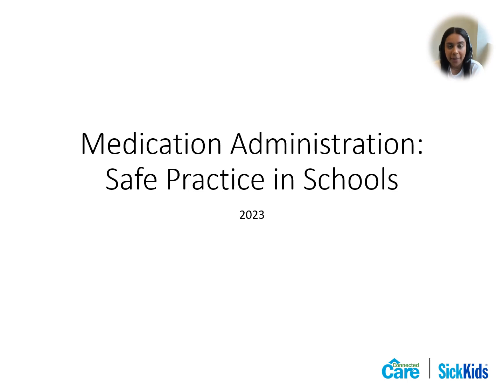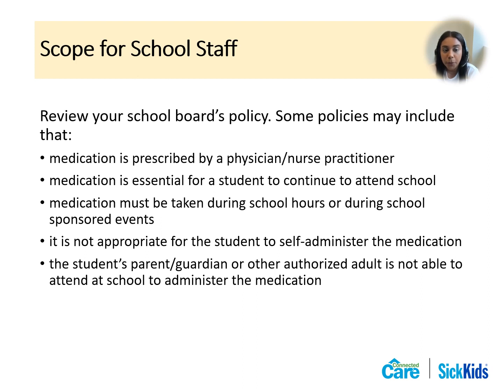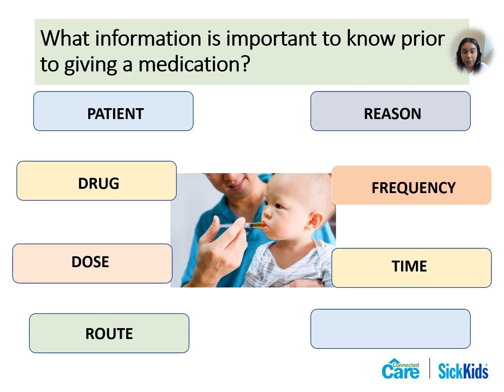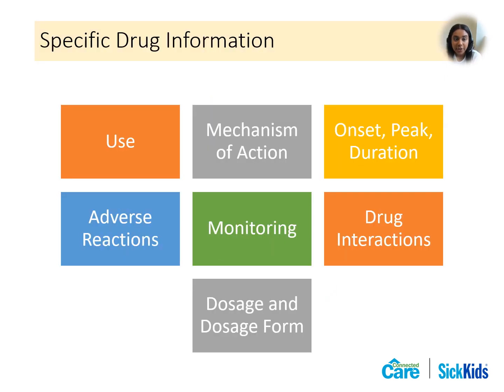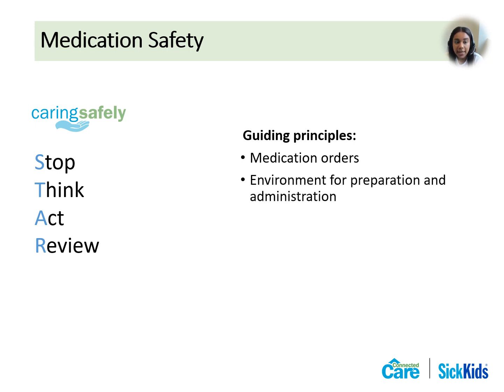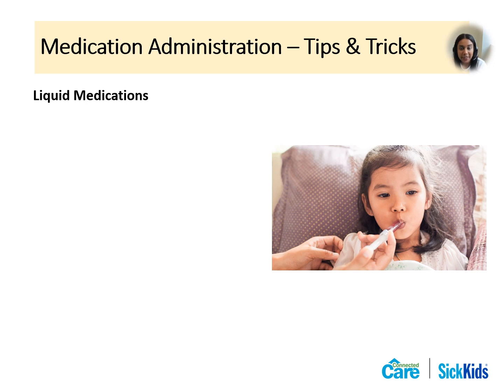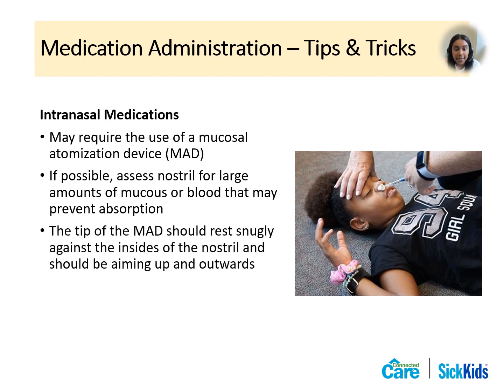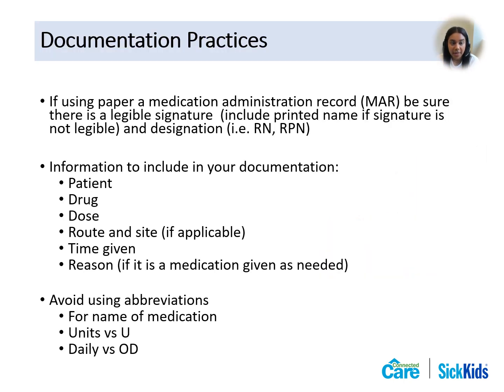Medication Administration: Safe Practice in Schools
This webinar is recommended for school staff that may be involved in supporting administration of medications for children during the school day. This presentation will review principles for safe medication practice, tips and tricks for administering medication to children and best practices for documentation.